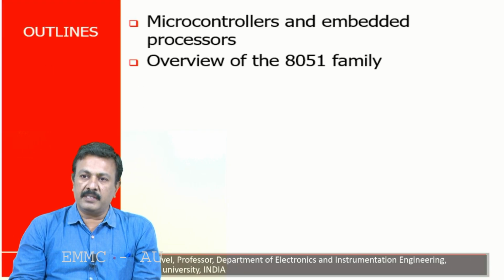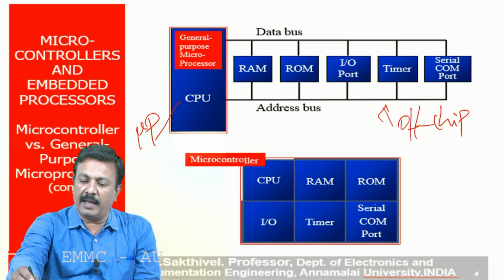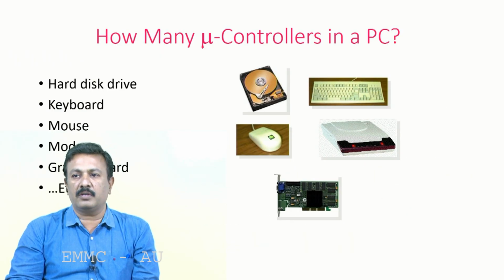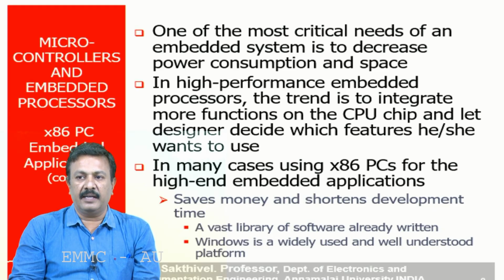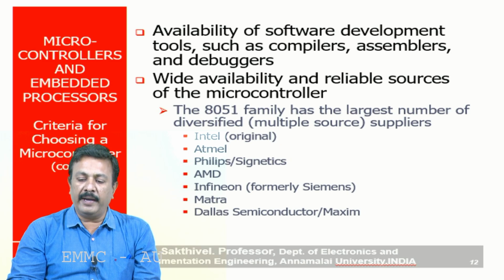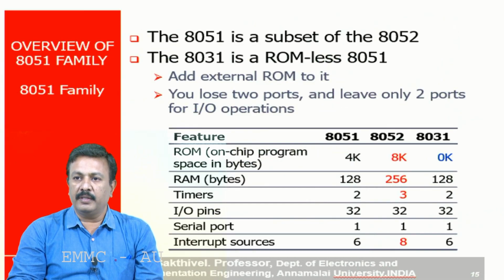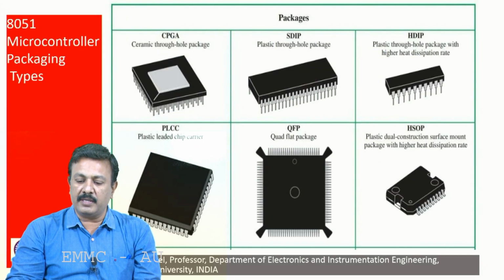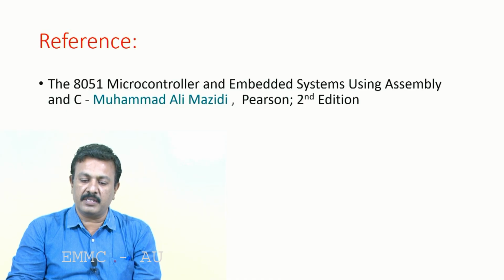8051 MICROCONTROLLER PART-2 Microcontrollers and embedded processors, Over view of the 8051 family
Dr. G. SAKTHIVEL
 PROFESSOR
DEPARTMENT OF ELECTRONICS & INSTRUMENTATION ENGINEERING

annamalaiuniversity #8051 MICROCONTROLLER PART – 2 Microcontrollers and embedded processors, Over view of the 8051 family.